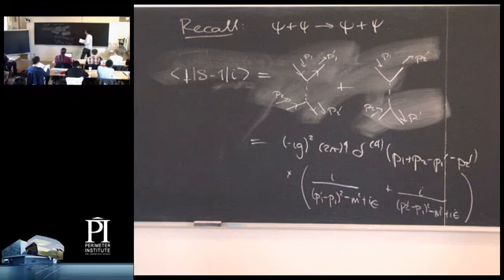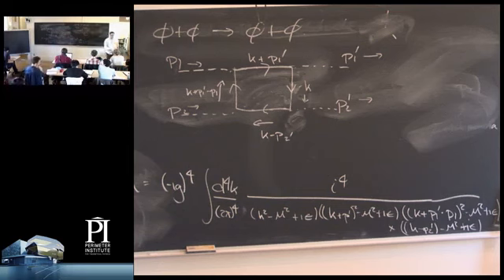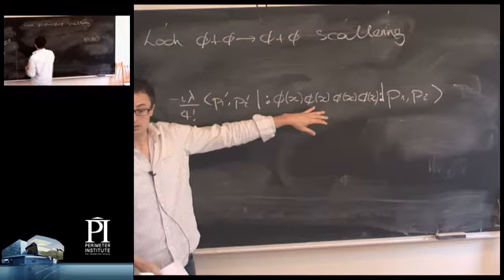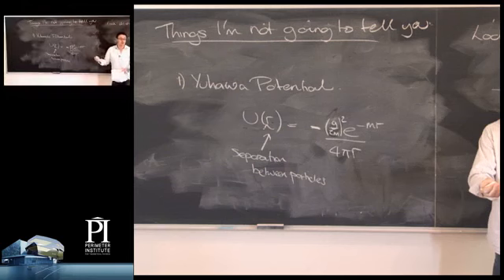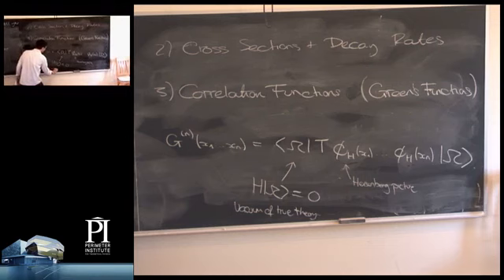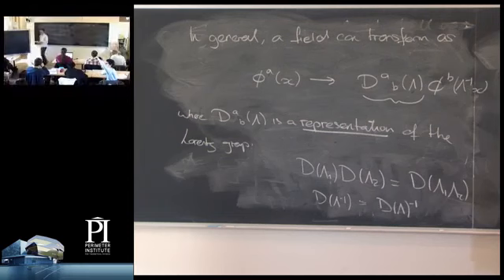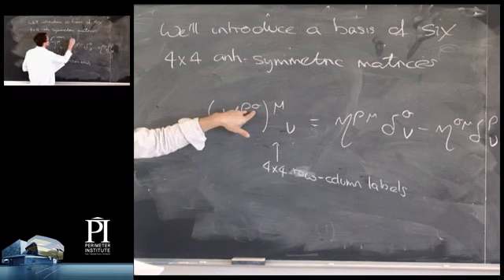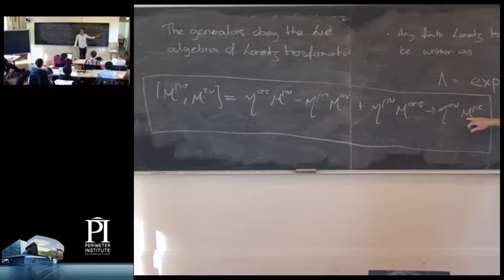Lecture 09- Finishing off scattering amplitudes